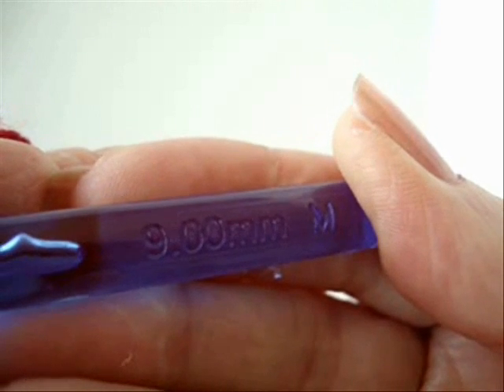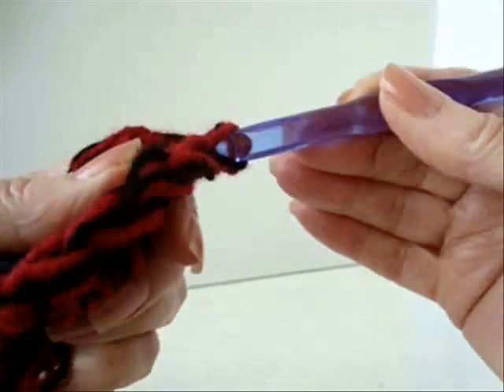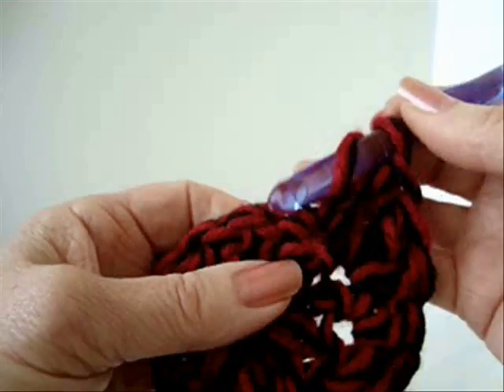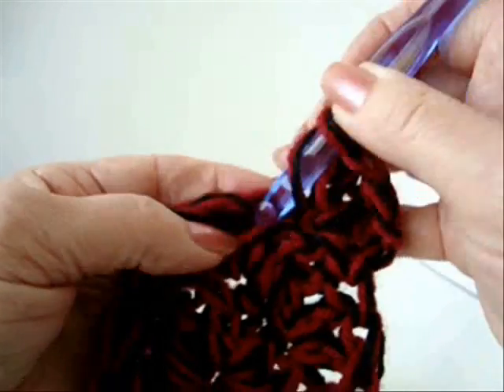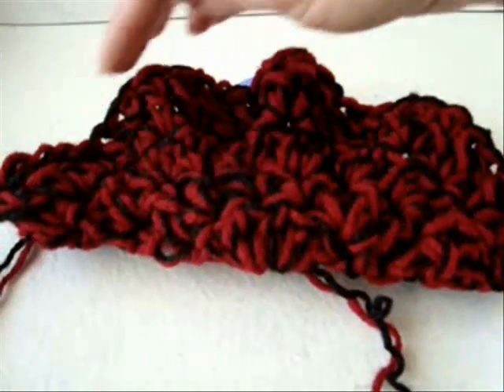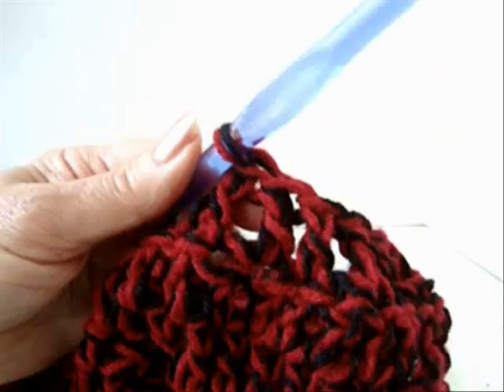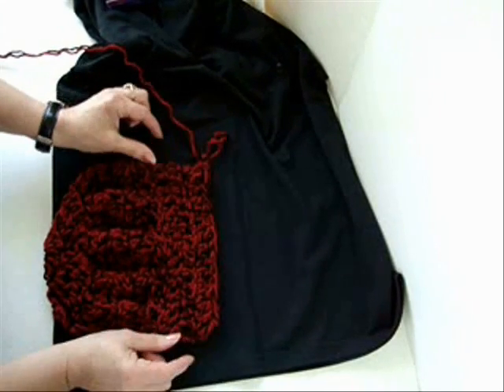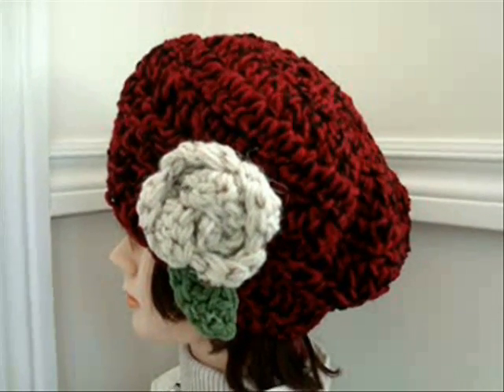CROCHET PURSE, chunky style bag or purse with flowers, CROCHET PATTERN, how to diy, video tutorial